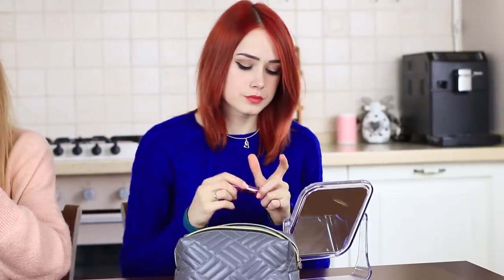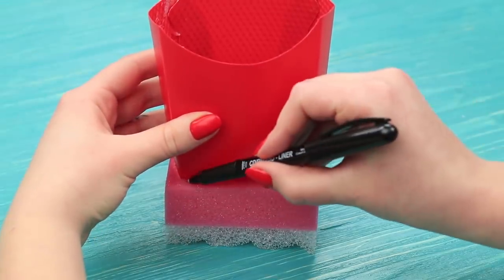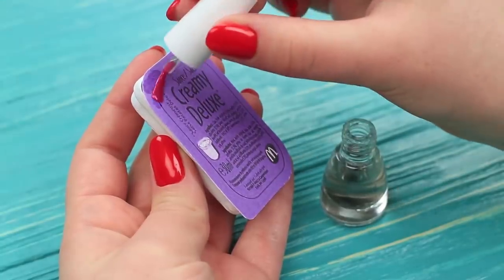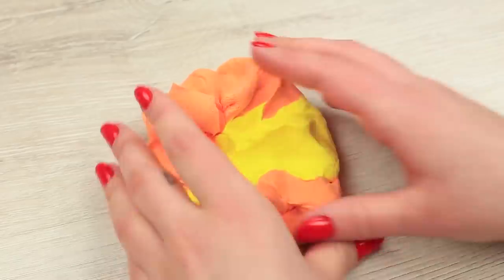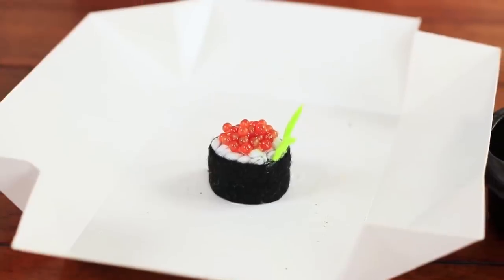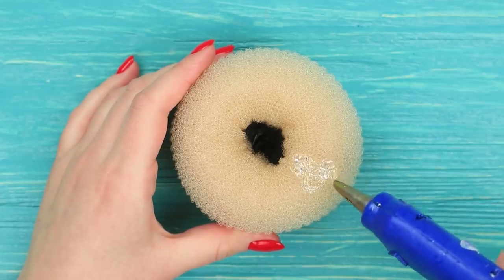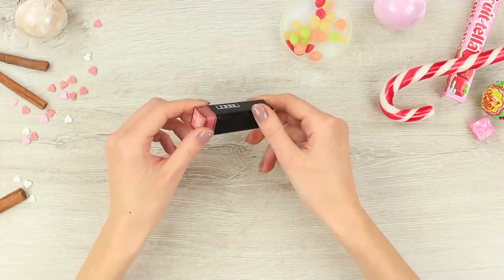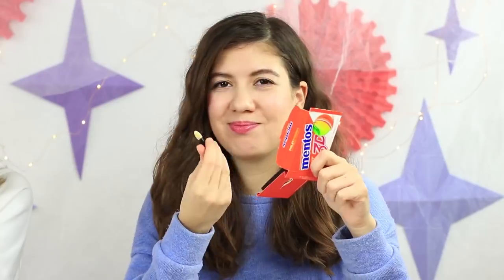9 DIY Weird Makeup Ideas! Makeup Pranks!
Today we’ll show you how to make a weird menu, in which instead of edible Hot Dog, Donut, and French fries you will find makeup things. Let's look a new Troom Troom video and have fun from the heart!

16 Edible School Supplies! Prank Wars!

Question of the Day: what prank did you like the most?